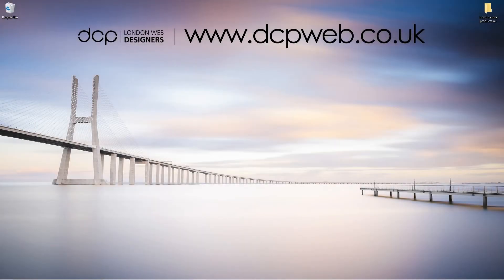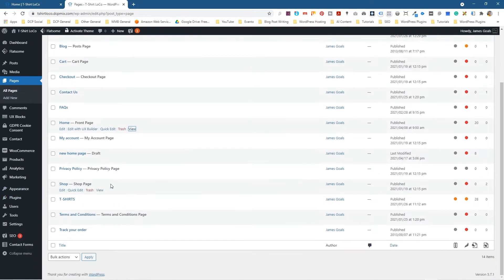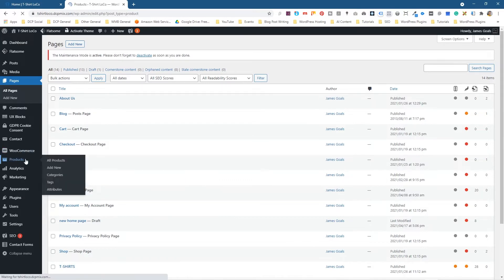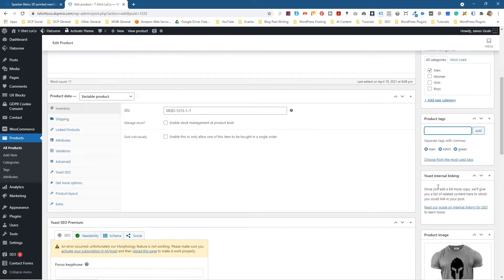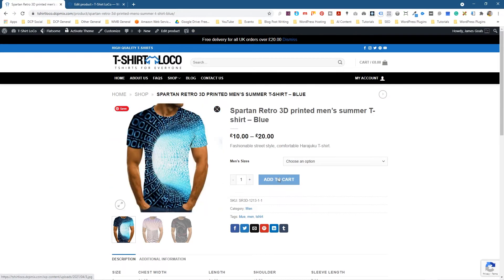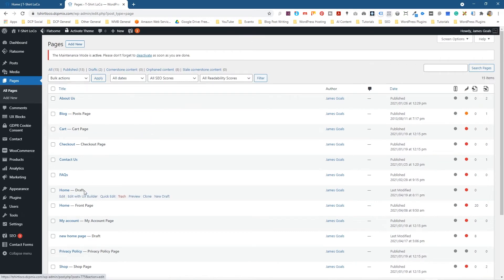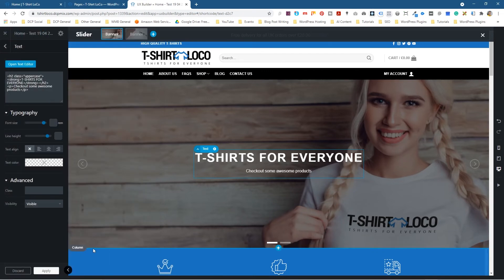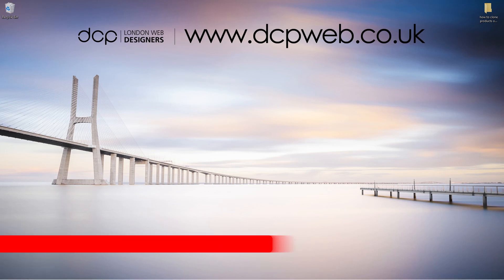WooCommerce Tutorial: Mastering Product Cloning for E-commerce Success!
In this video tutorial, I will show you how to clone products in WooCommerce.

You can view more information about the Flatsome theme here which was used in this tutorial

Need an amazing e-commerce website? - Contact DCP Web Designers for a free quote today

Video Chapters

00:00  Introduction
00:22  Chapter 1 - Log in to the WooCommerce admin control panel and select "Product" from the left side menu.
00:30  Chapter 2 - WooCommerce option to duplicate a product explanation.
01:20  Chapter 3 - Install Yoast duplicate plugin.
01:40  Chapter 4 - Now you have the ability to duplicate products, pages and blog posts.
04:25 Chapter 5 - WooCommerce duplicate products demo.

Frequency Asked Questions:

Why should I install Yoast duplicate plugin?
By default, WooCommerce gives you the ability to duplicate products, but if you install Yoast duplicate plugin it will extend the duplicate function to pages and blog posts.

What should I do after duplicating a product?
After you duplicate a product in WooCommerce it is important to:
* Update the product title
* Update the product URL
* Update the product images
* Update the product price if required
* update the product description and metadata
* Update the product tags and change the category if required

Why should I duplicate products?
If you set up your initial products correctly, then duplicating a product can save lots of time when you need to add a new similar product. Using duplication will reduce the number of errors when adding new products to your WooCommerce store.